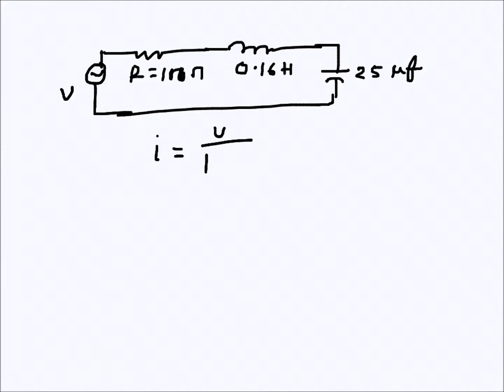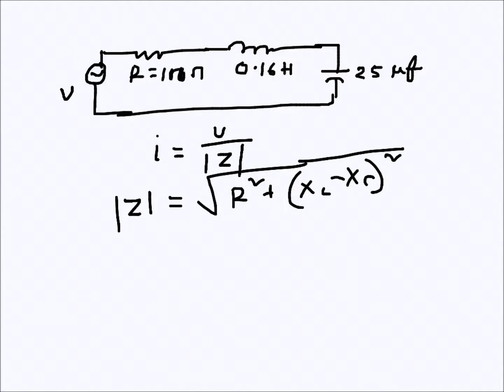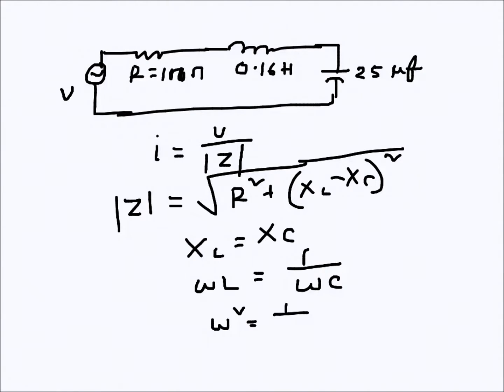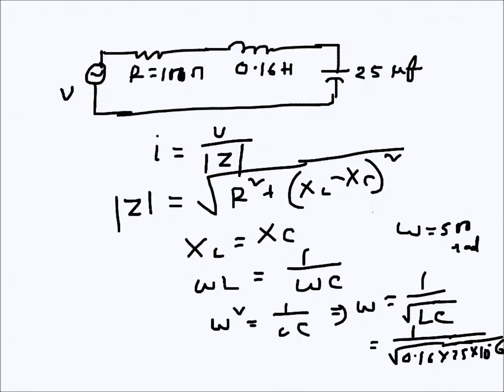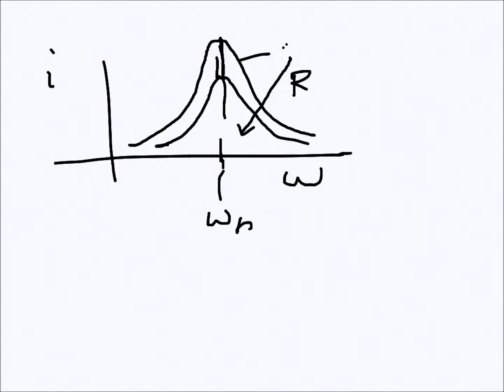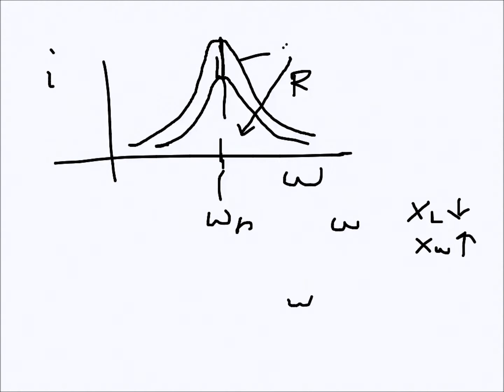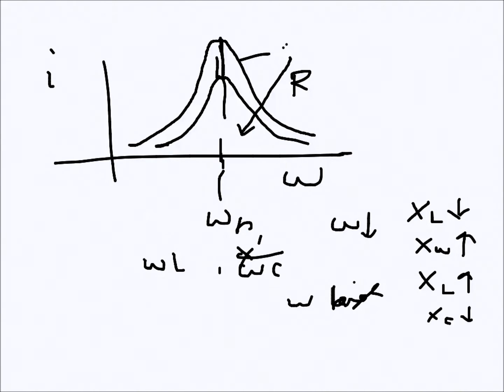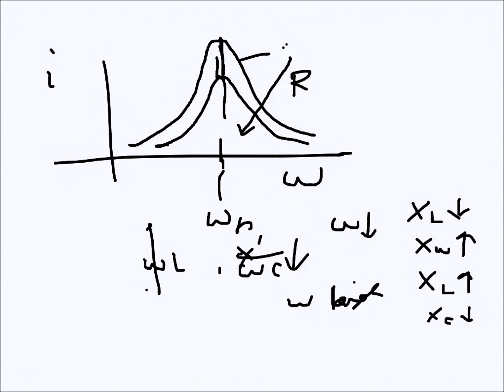Electrical Engg: RLC series resonance